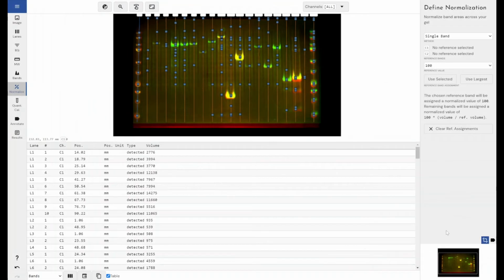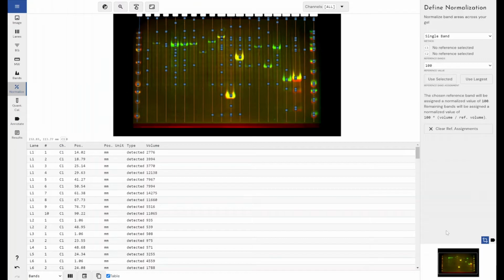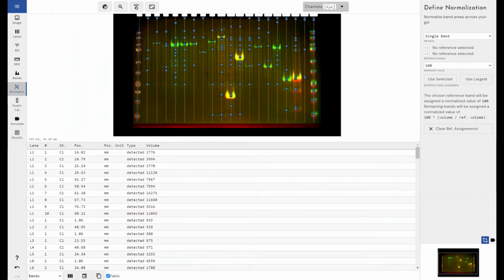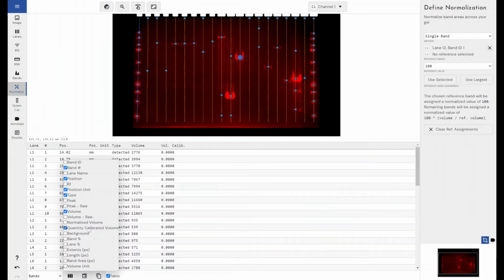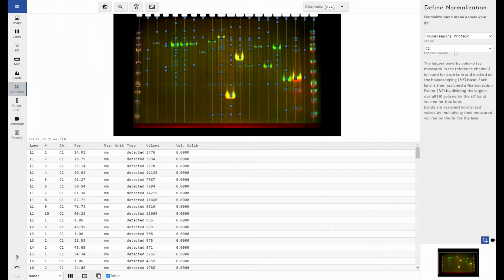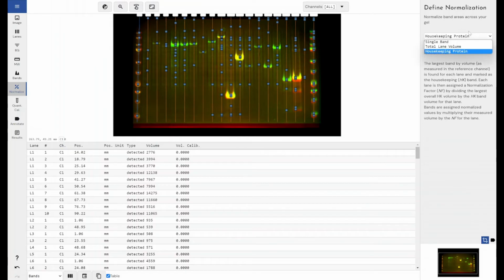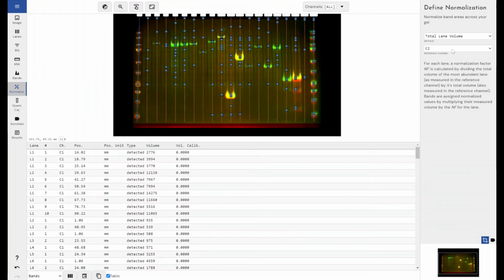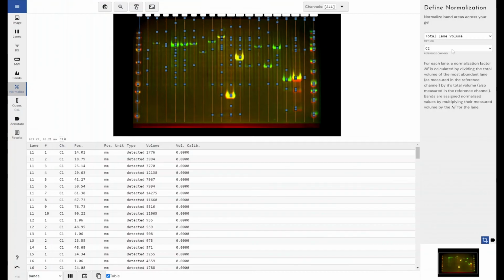Multiplex Single-Channel Images for Protein Normalization in Western Blots | Phoretix 1D Tutorial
Discover how Phoretix 1D simplifies protein normalization by converting single-channel images into clear, accurate multiplex images for your Western Blots and SDS-PAGE gels. Try it free on your own images now

This tutorial is ideal for life sciences, biotech, academic researchers, and pharma professionals looking to streamline image analysis workflows, improve quantification accuracy, and enhance experimental reproducibility.

✅ In this tutorial, you’ll learn:

- How to quickly convert single-channel images into multiplex formats
- Streamlined methods to enhance accuracy in protein normalization
- Key advantages over competitors like Image Lab, Image Studio and ImageJ
- Tips to optimize your workflow for reproducible, publication-quality results

CHAPTERS
00:00 - Introduction
00:49 - How to Create Multiplex Images
01:20 - Choosing Image Channel Order
01:39 - Saving Multiplex Images
02:12 - Moving Between Channels
02:24 - Aligning Images/Channels Using the Nudge Feature
02:55 - Automatic Lane Detection
03:00 - Automatic Band Detection
03:10 - Per Channel Background Removal
04:20 - Per Channel Band Detection
04:56 - Applying Global Band Detection Settings
05:15 - Normalizing Multi-Channel Images
05:38 - How to Perform Total Protein Normalization
06:48 - How to Get a Free Trial of Phoretix 1D
Phoretix 1D is also available in a fully 21 CFR Part 11 and EU Annex 11 compliant version for use in regulated industries such as medical device production.

Phoretix 1D can provide quantitative analysis of blot and gel images, lateral flow test images, TLC (thin layer chromatography) images and many more.